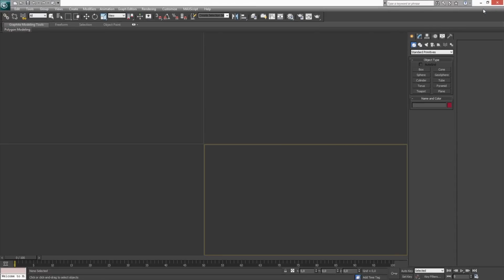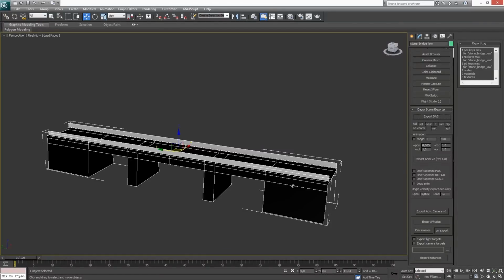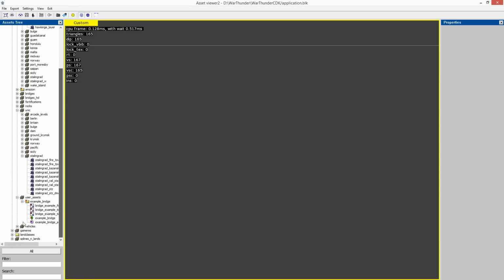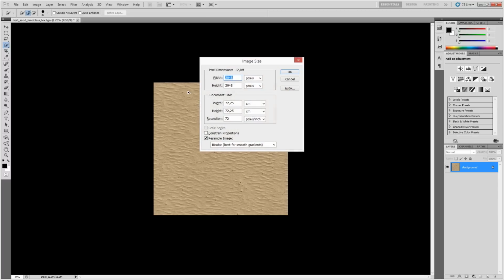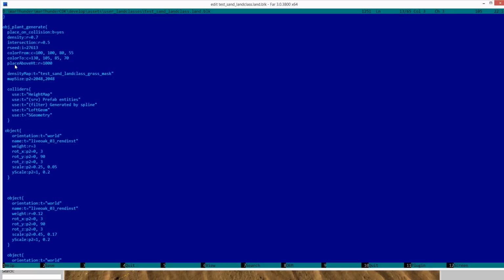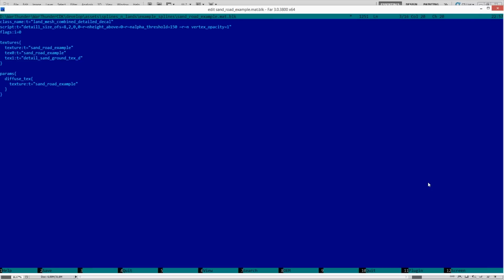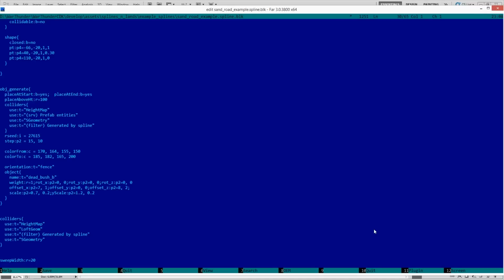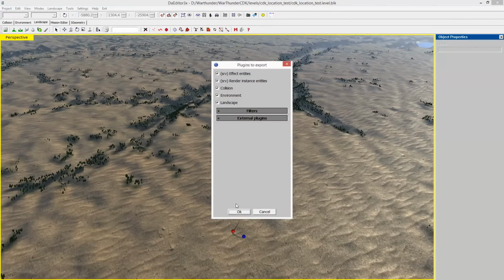War Thunder - CDK: Location Editor (Part 2)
In this video tutorial on the War Thunder CDK, Lead Artist Kirill Stupin will show you how to create your own location.